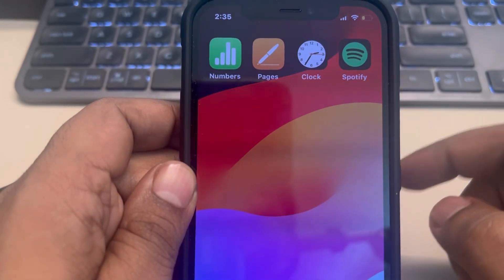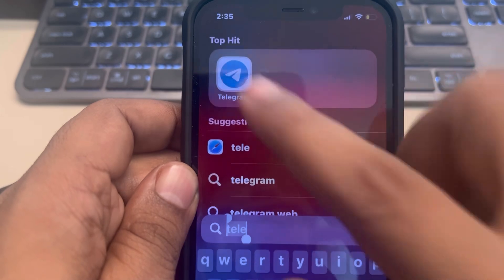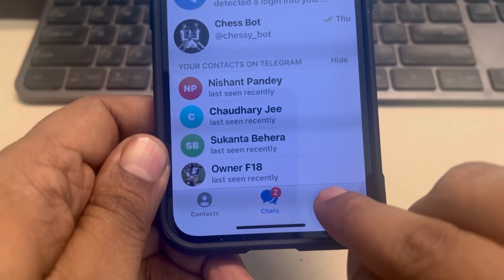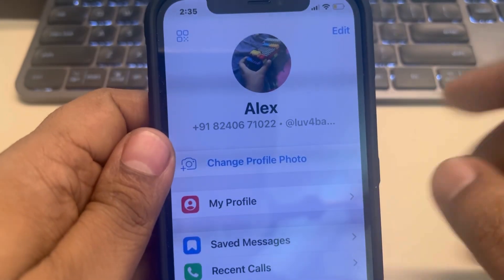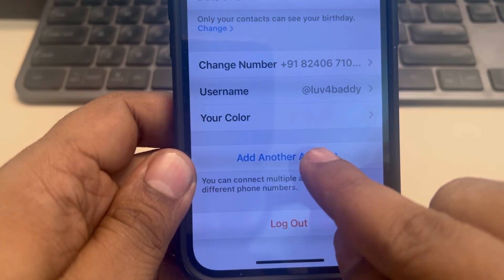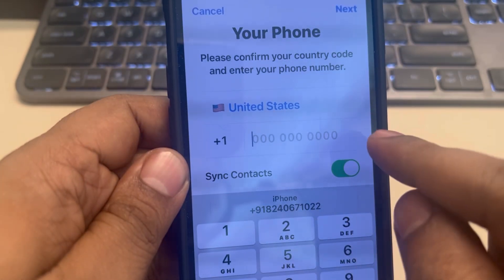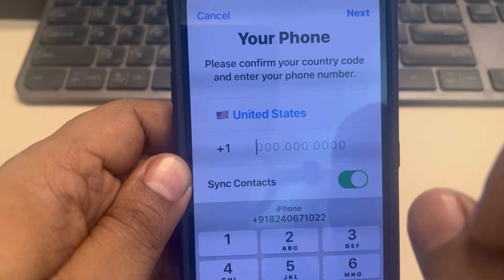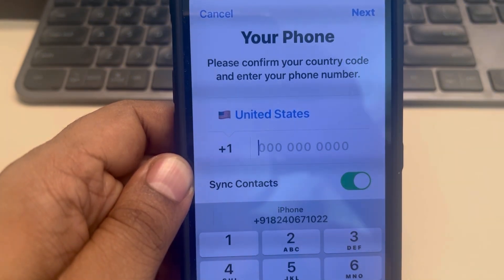How to add another extra phone number account to telegram app